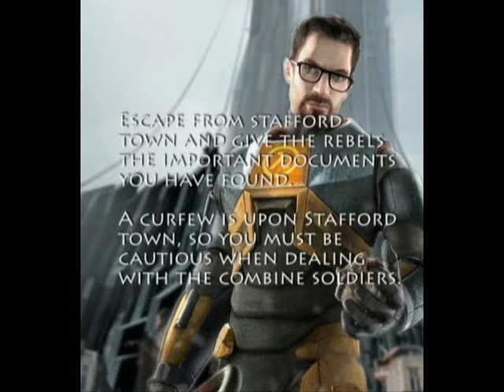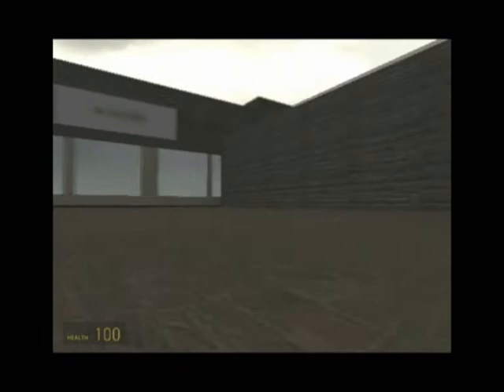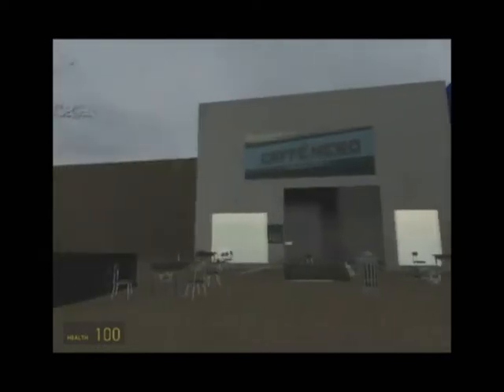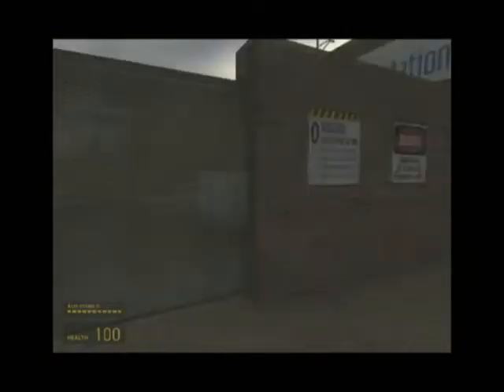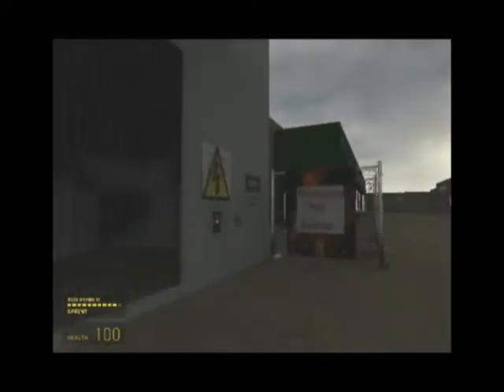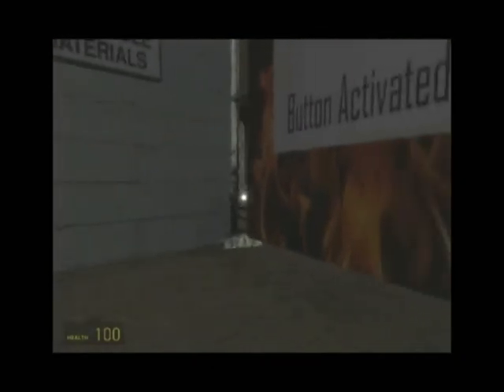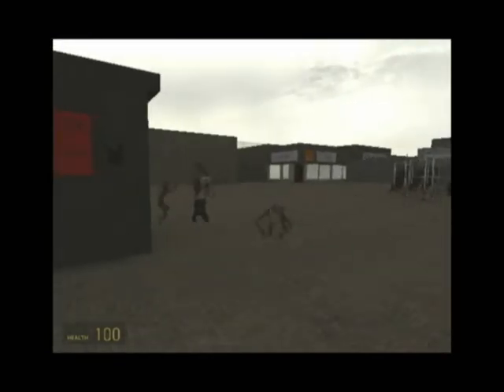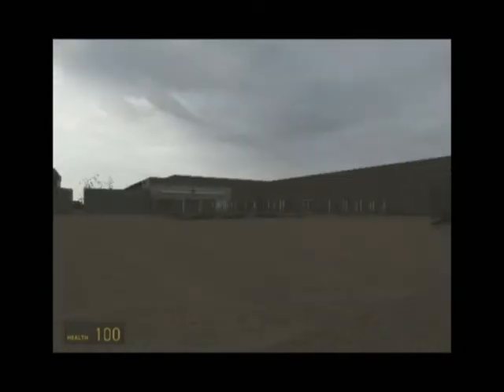Hammer Level of stafford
Made a level in hammer editor for my games engines module in my first year first semester.